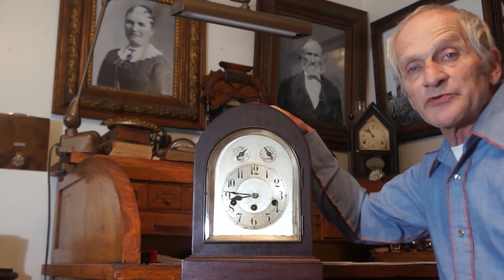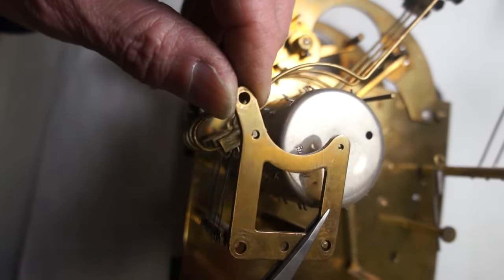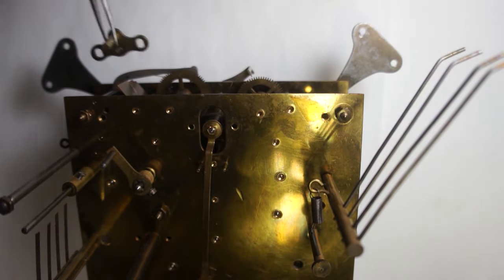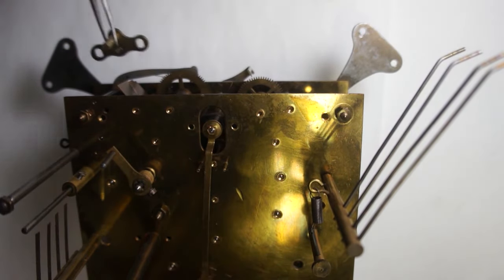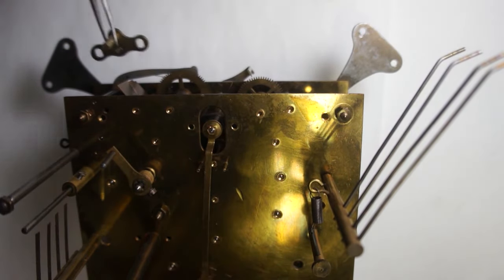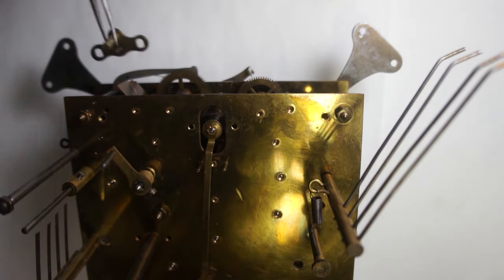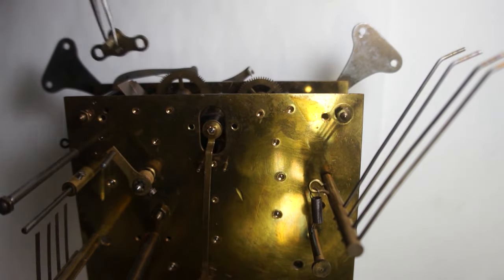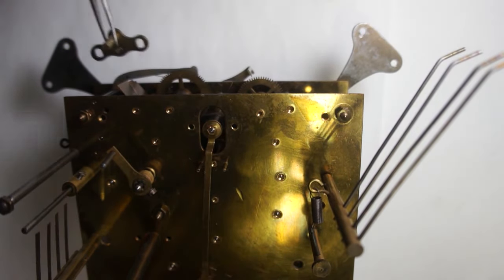Junghans Restore for Martha from Texas #30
Restore movement/case, re-silverd face.
Jim-  what a wonderful restoration!  You are so talented and the care you have taken with our clock means more than you can know.  Mom and I just finished watching the video and we got such a laugh when you showed the cut off sewing pins in the back door.  Mom’s Dad ( who removed the chimes) and her Grandfather were tinkerers and either could have added the cardboard to the back. Perhaps Mr McKee knew that parts of the clock had been cobbled back together-  that may be why he gifted it to my Mother in the first place.  We will never know, but when Mom heard it chime on the video for the first time since she was a child I could see the delight and wonder on her face!  Thank you so much!